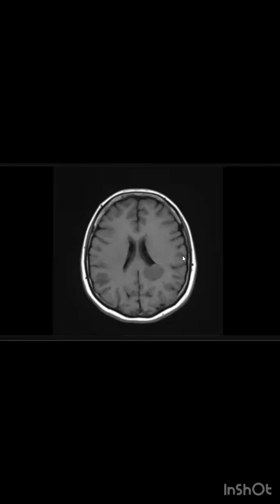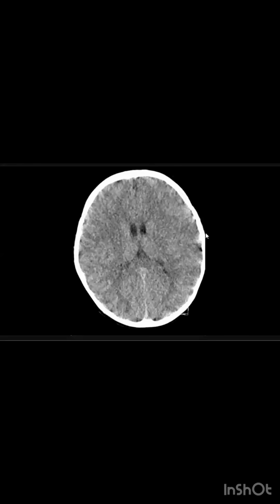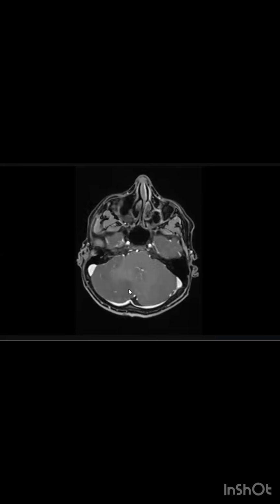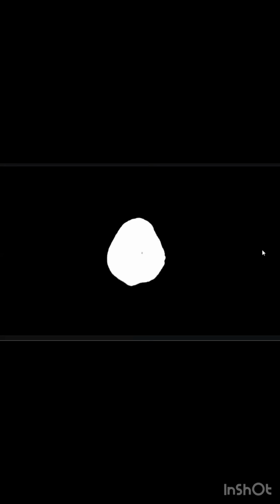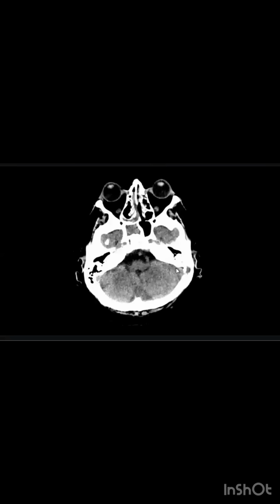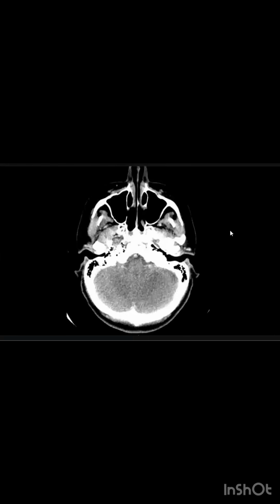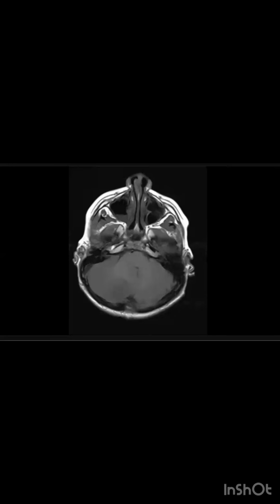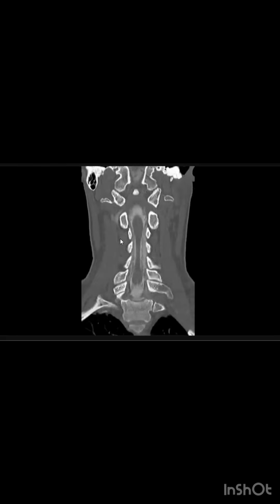VIVA session #5 Head and Neck cases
Interactive exceptional VIVA session discussing Neuroradiology and Head &Neck cases